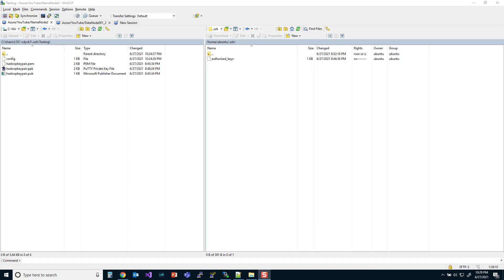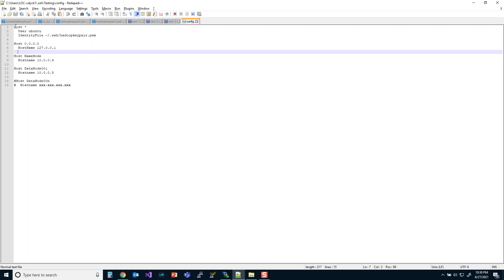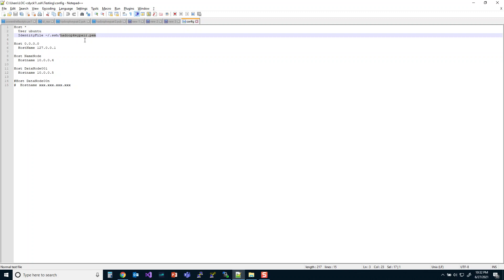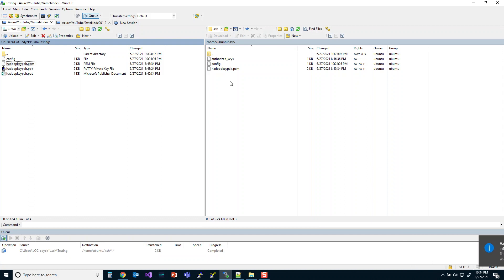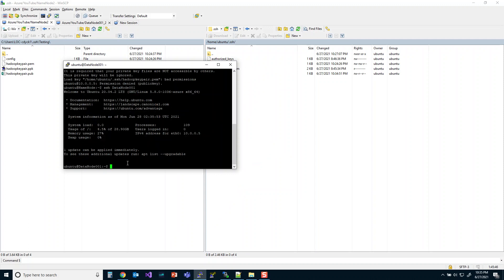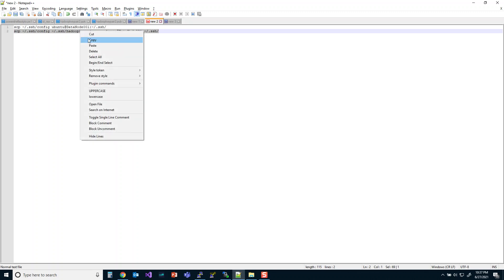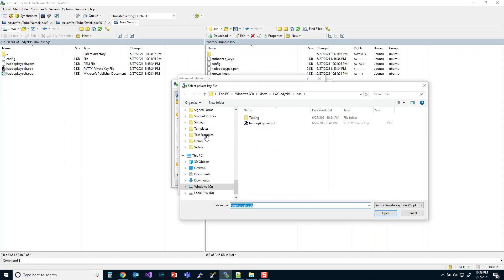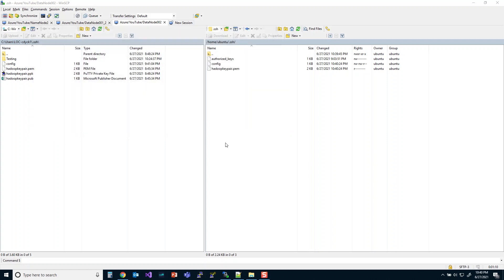Azure Virtual Machines - Part 8 - SSH using a config and Private Key .pem file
This lesson will show you how to copy SSH config and .pem files to other machines in a cluster.